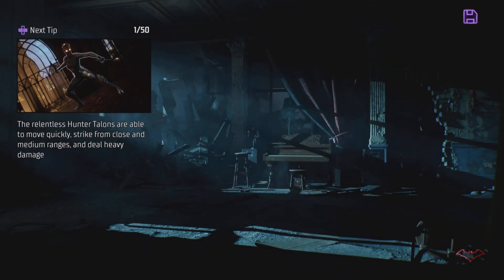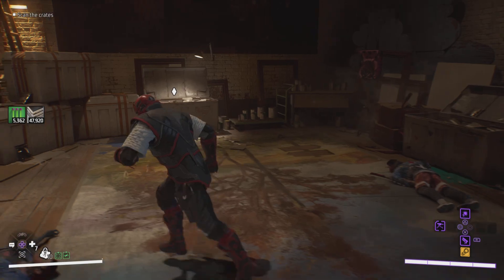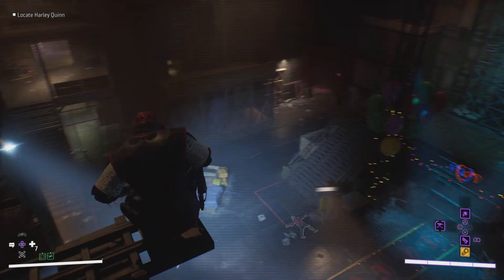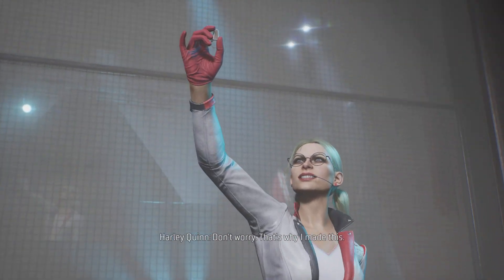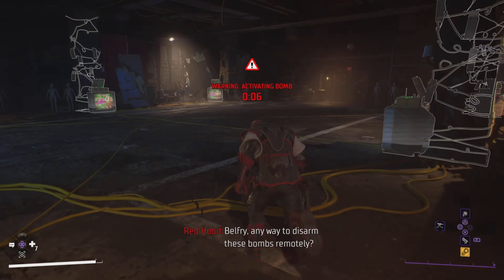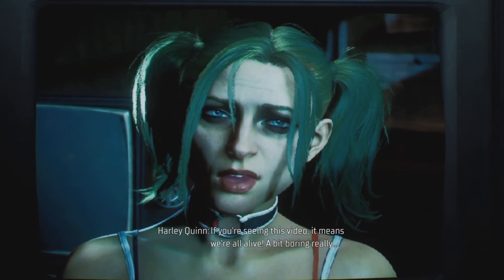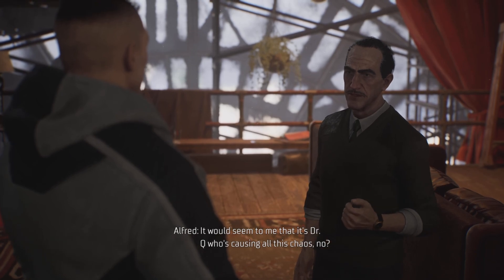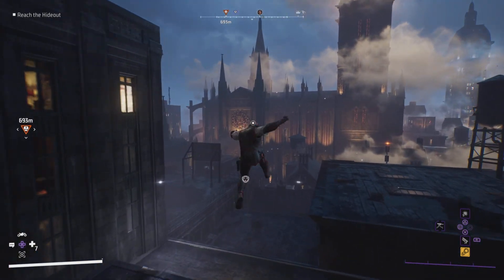Gotham Knights - Part 20 - Harley Quinn!